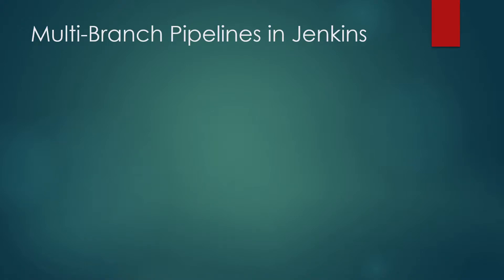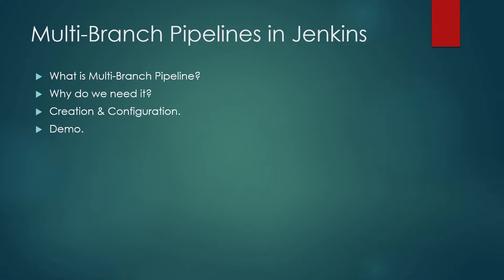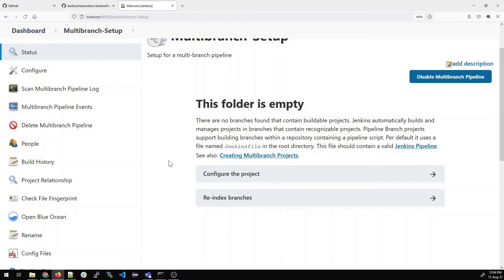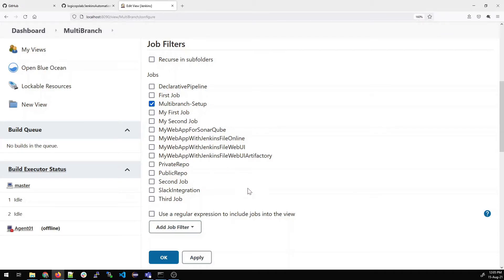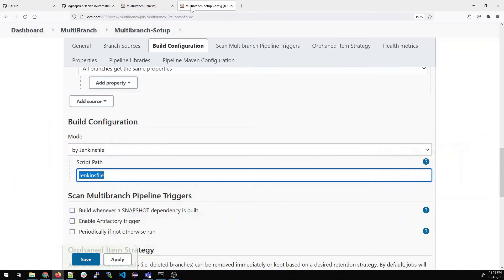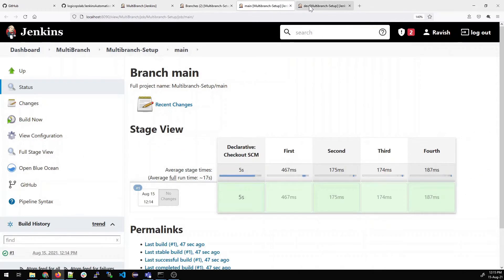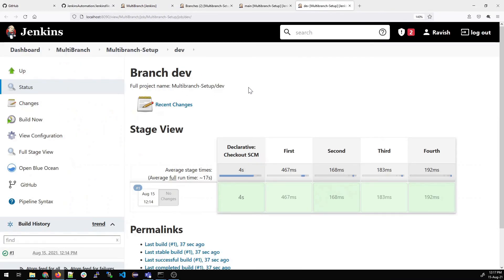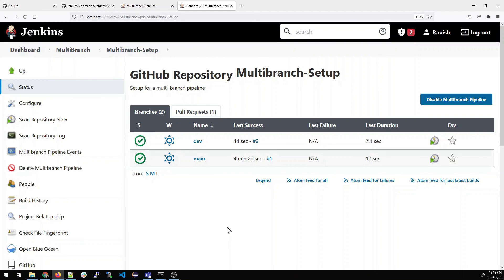Jenkins Tutorial for Beginners | How to Setup a Multi Branch Pipeline in Jenkins | 20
Jenkins Tutorial for Beginners | How to Setup a Multi Branch Pipeline in Jenkins

Hey, guys!

In today's video we will learn about these topics:

1) What is Multi Branch pipeline in Jenkins?
2) Why do we need it?
3) How to configure and setup a Multi Branch pipeline in Jenkins.
4) Demo with live changes and observing them in a multi branch pipeline.